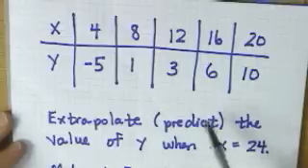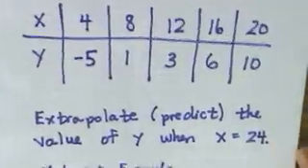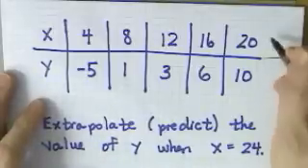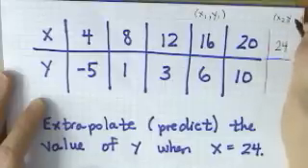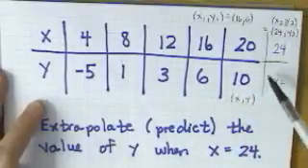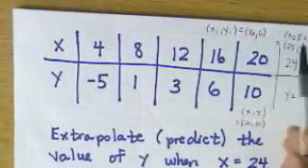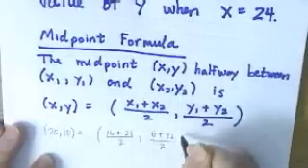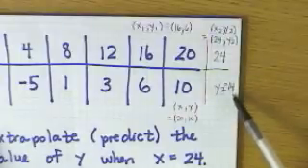Midpoint extrapolation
Using the Midpoint Formula to extrapolate data